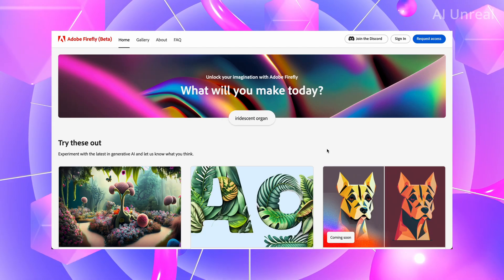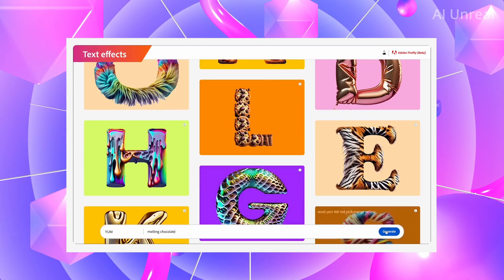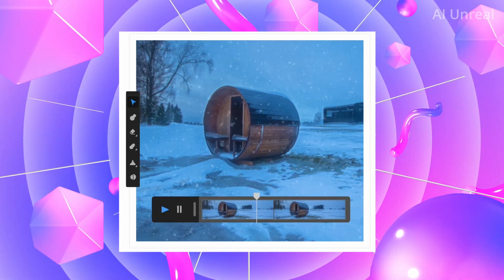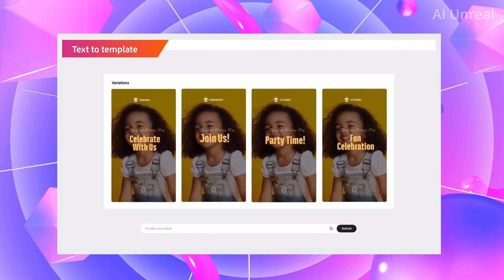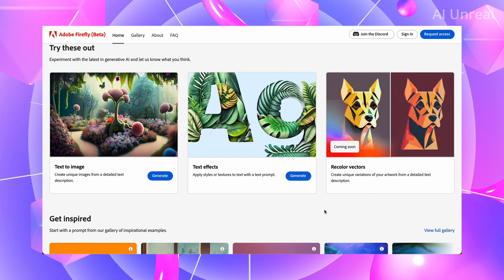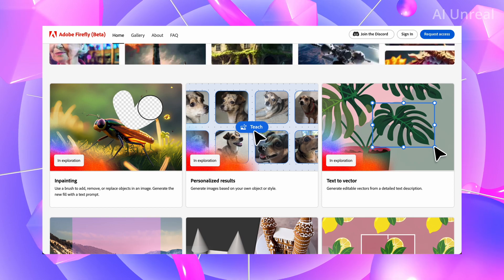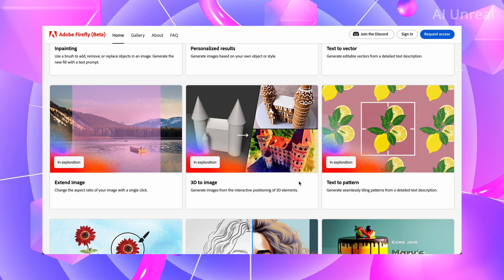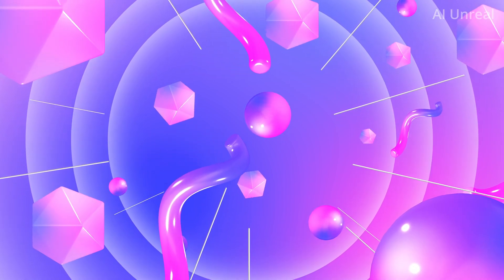Adobe Firefly SHOCKING AI! End of Midjourney?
Adobe Firefly SHOCKING AI! End of Midjourney? Adobe Firefly is an AI-powered instrument that allows users to alter images and generate multimedia content through the use of straightforward text inputs. Its primary functionalities include crafting visual art from textual descriptions and applying various styles and textures to text elements.

With these new features I believe Adobe Firefly will surpass the competition and be the go to AI image generating software that could replace Midjourney and Stable Diffusion. With firefly's ability to edit images and videos with ease is a game changer.